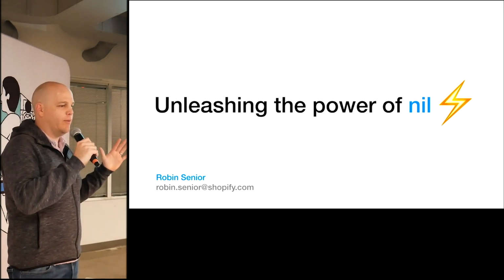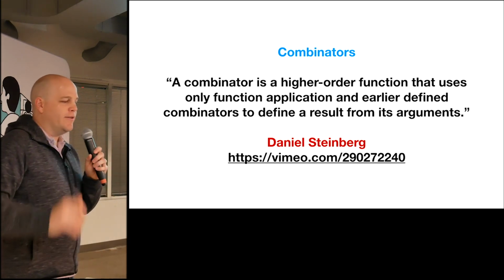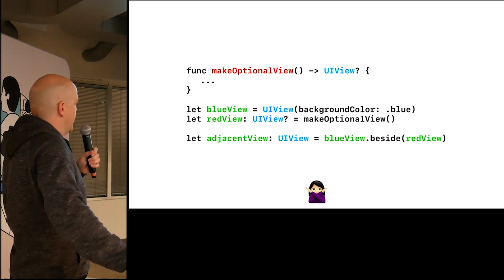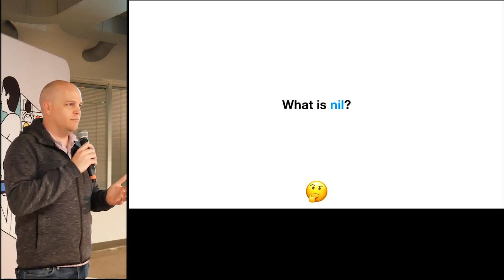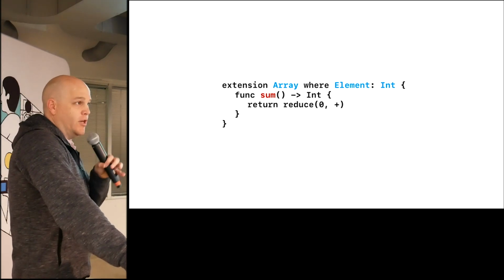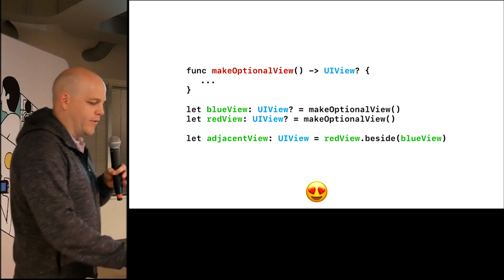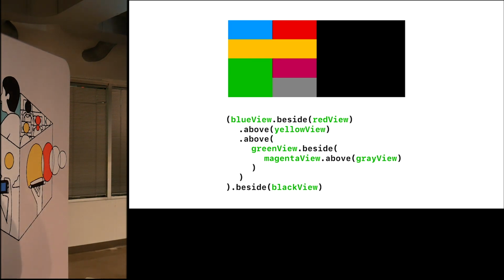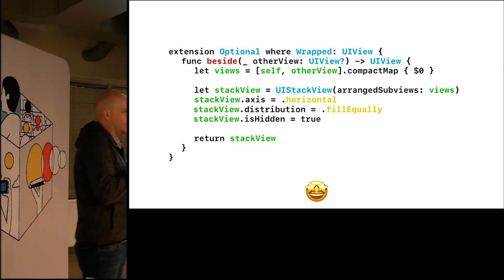Unleashing the power of nil - Robin Senior